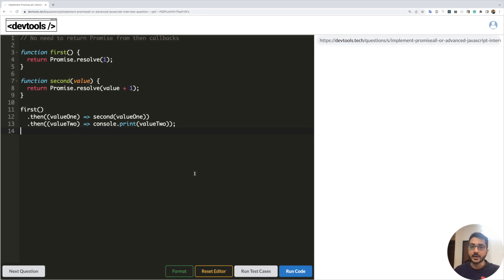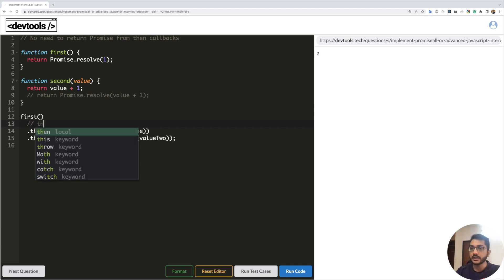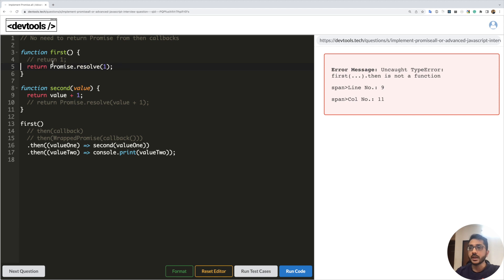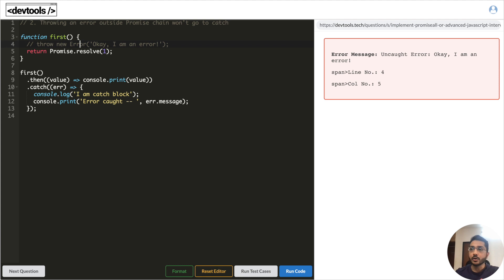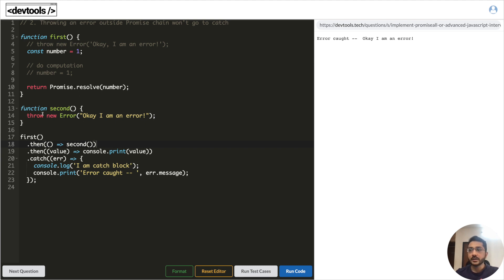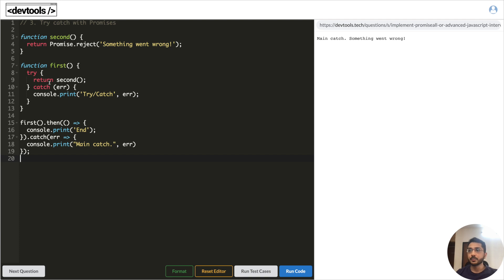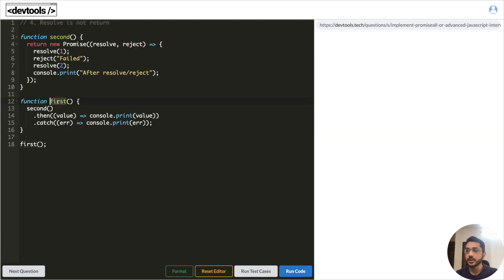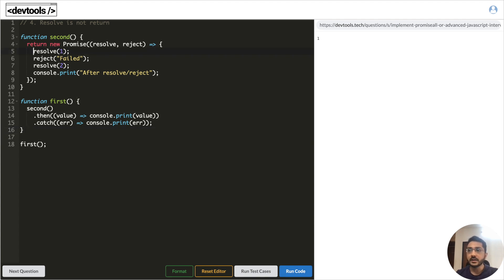JavaScript Promises Fundamentals Every Engineer Should Know | Part 1 | Frontend Fundamentals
In this video, we are going to talk about JavsScript Promises. We are going to look at fundamental concepts related to promises that will not only help people starting out with frontend development but also experienced folks who want to develop a deeper understanding of Promise API.

00:00 Introduction
00:21 Example 1: No need to return Promise from then callbacks
03:15 Understanding Sync & Async Errors
06:38 Try/Catch with Promises
09:10 Promise Resolve is not Return
12:17 Outro

Devtools Tech is a YouTube channel that was started as a collaborative effort among like-minded engineers to provide high-quality programming tutorials for free. We firmly believe in knowledge sharing and easy access to quality content for everyone. Hence, this channel is an effort to give back to the community and a step toward our belief -- "We rise by lifting others".

Team Members:
Yomesh Gupta